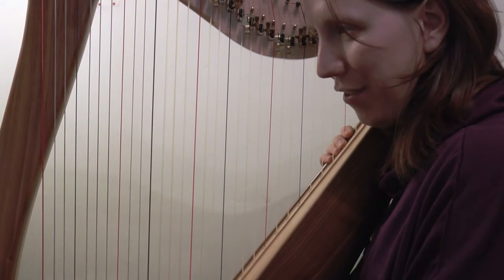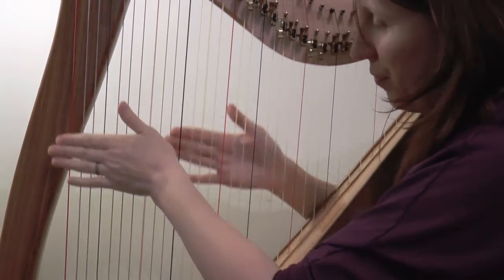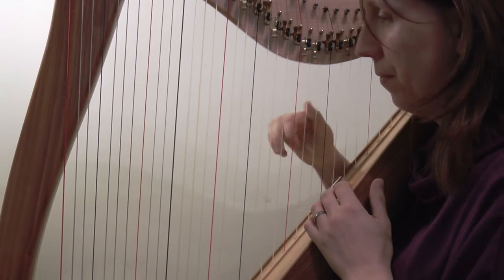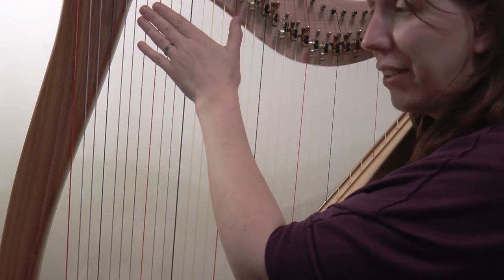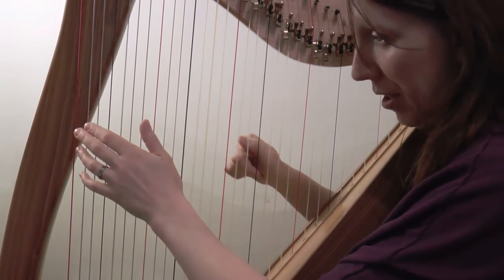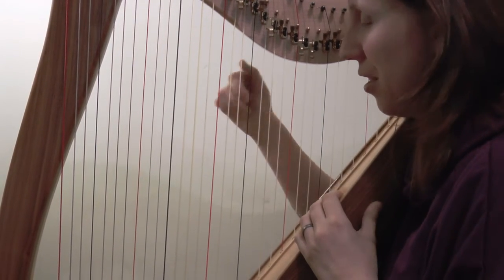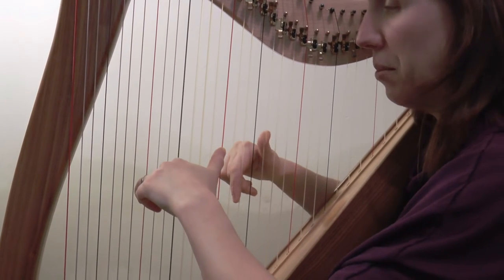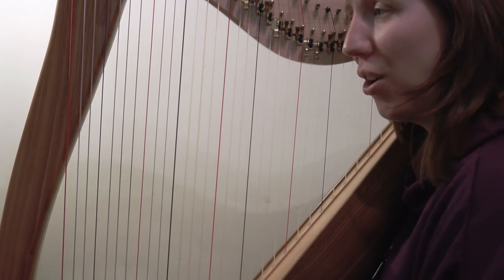JaNEWary Challenge Day 8 – Teaching Video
Day 8 of our JaNEWary Challenge - Learn new music in January.  We are learning Karen Marshalsay's fabulous arrangement of music from Skye, in the key of G (add your F#s).  Your tutor is Mary Dunsford, on behalf of Harps North West.